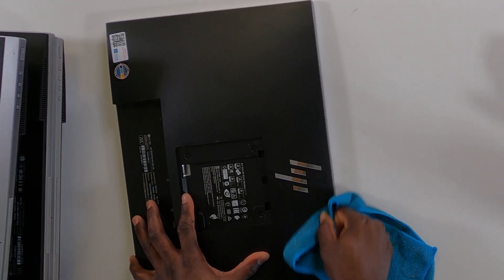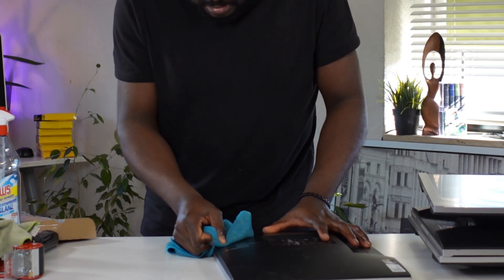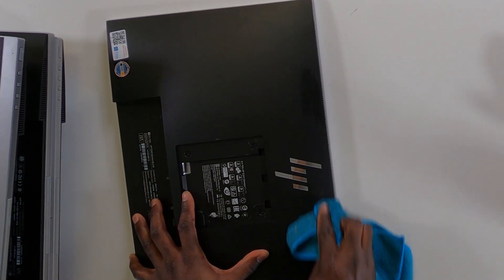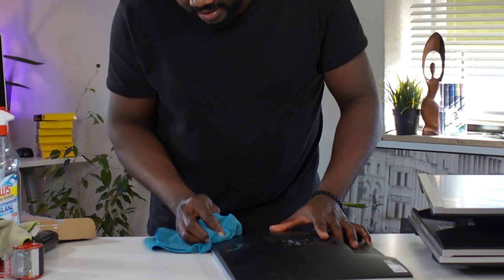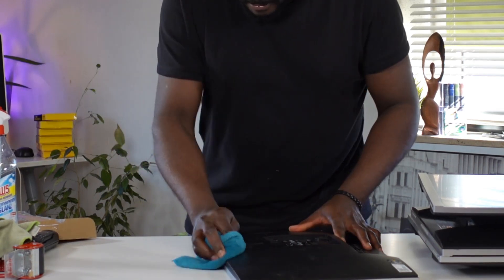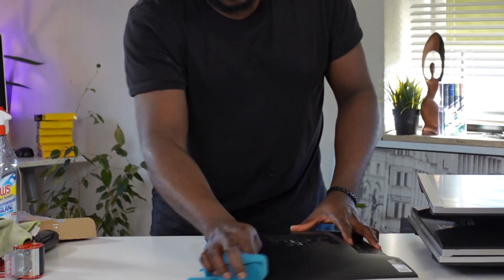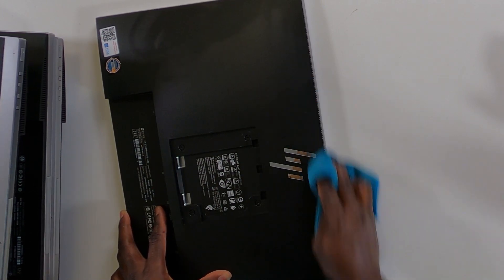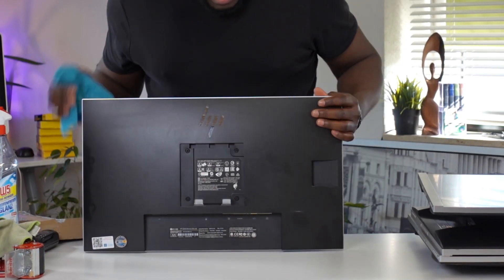Easy way to remove Stickers from Computer, Laptop and Monitor